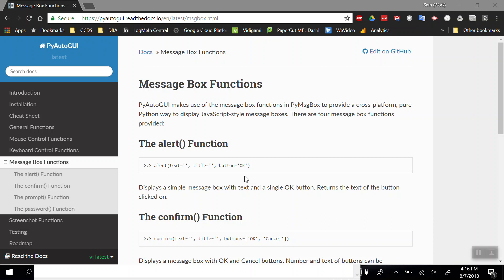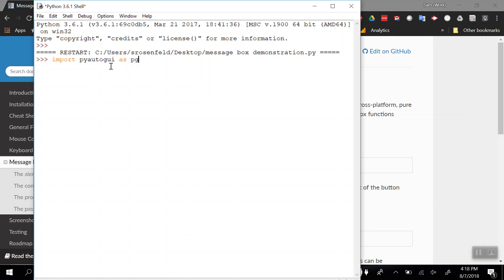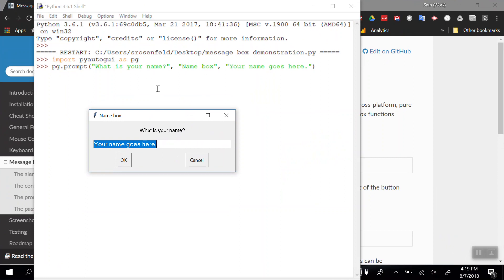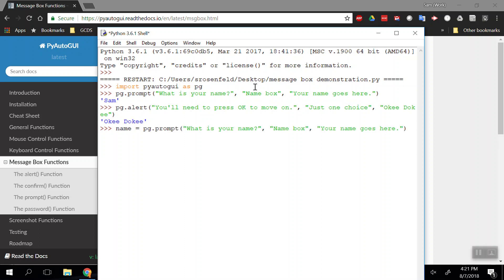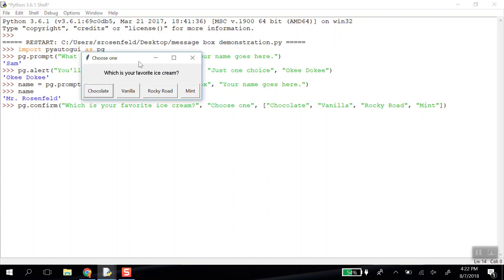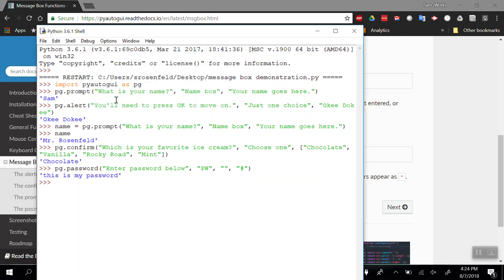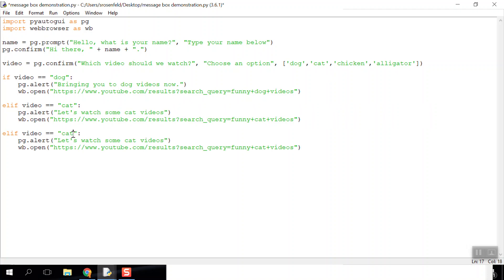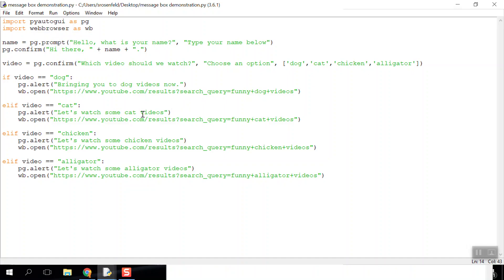Message Box Functions - PyAutoGUI & Python 3 6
This walkthrough will show users how to use the four message box functions in PyAutoGUI - prompt, alert, confirm, and password.